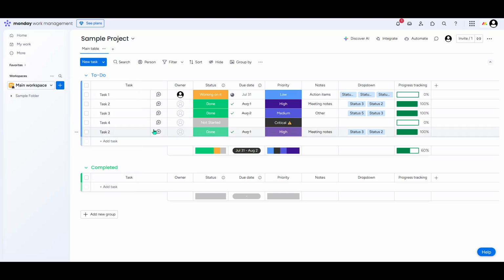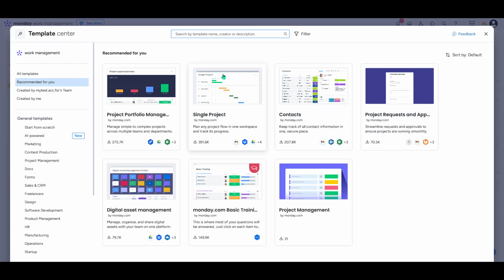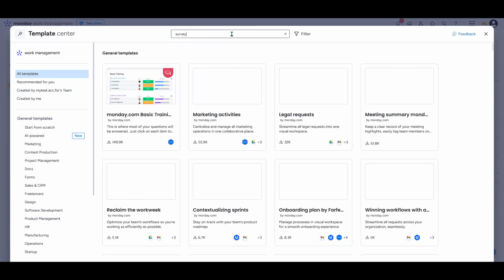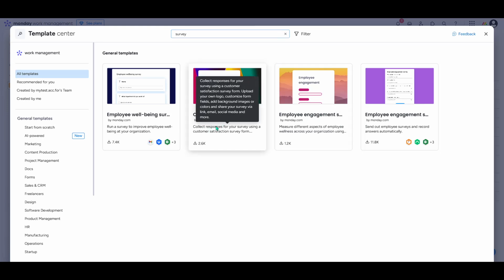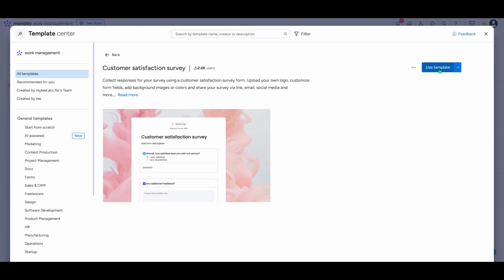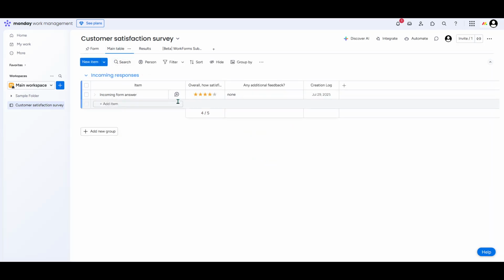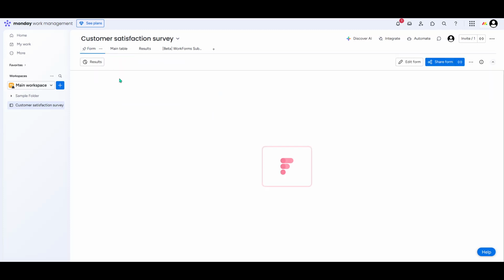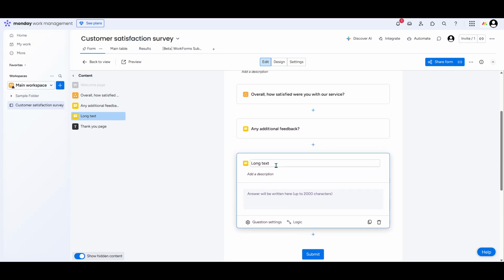How to Create a Survey in monday.com (2025 Quick Tutorial for Forms & Feedback)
In this video, I’ll show you how to create a survey in monday.com using the built-in Form View. Whether you're collecting feedback, team responses, or client info—this method is fast, clean, and fully no-code!